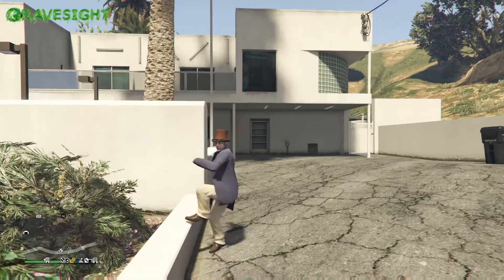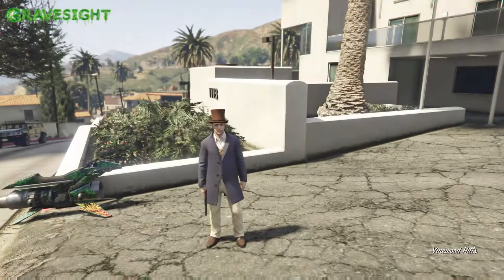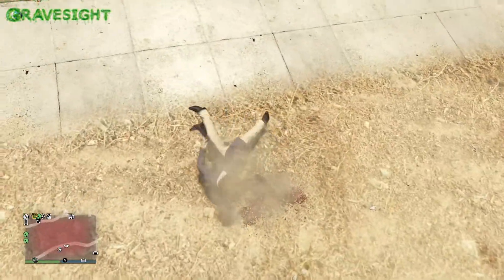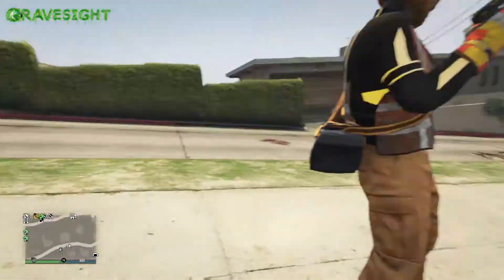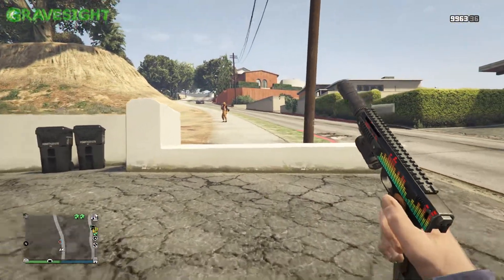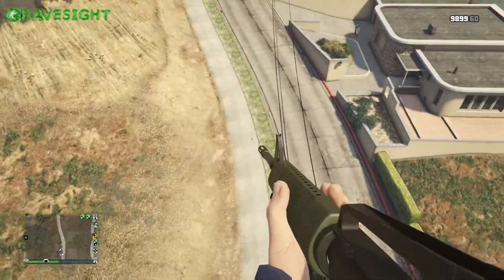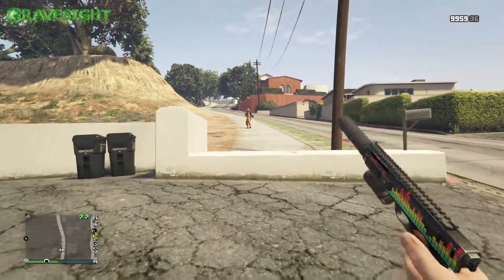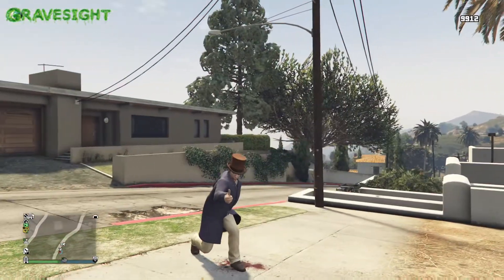Solo Launch Glitch GTA Online